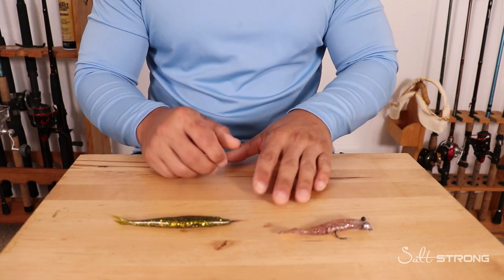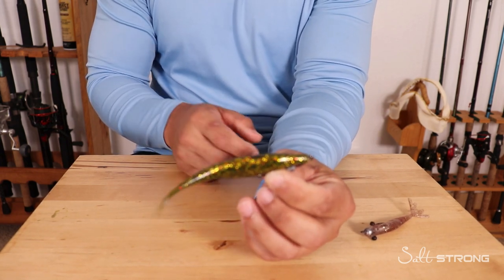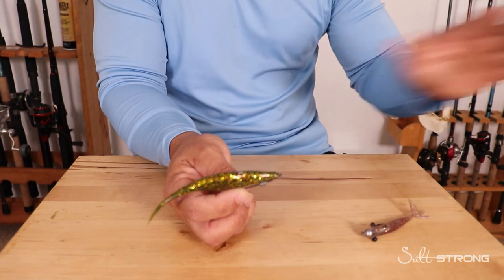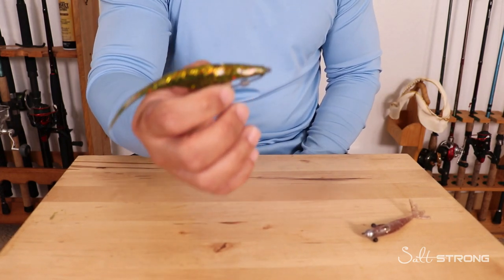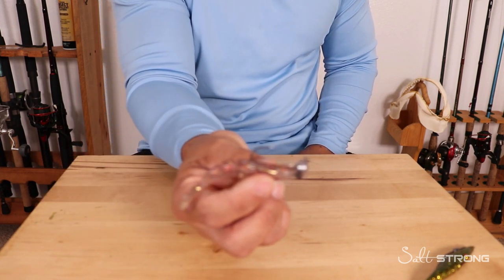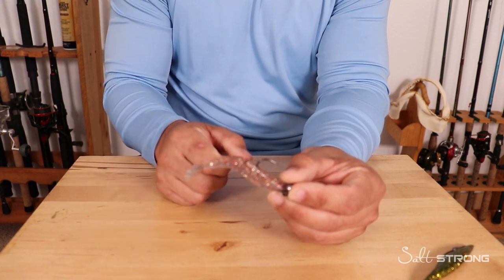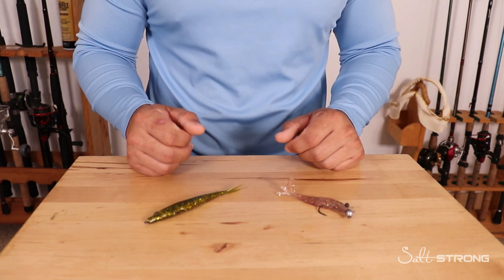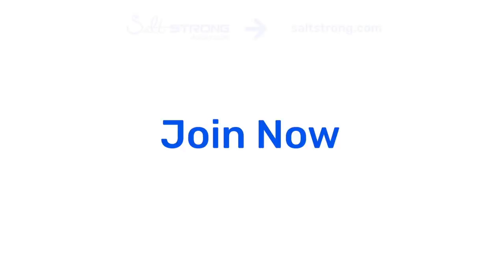Best Tactics To Catch Finicky Fish: Lures, Rigs, & Strategy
Stop paying full price for your tackle and get on the water fishing tips every week.

What lures should you use if you know there are fish around but it's difficult to induce a bite?

Maybe they aren't hungry?

Of course, they'll eat! You just need to use the proper lures!

Using finesse-type baits and different, calmer presentations can seem tempting to a fish in clear conditions where bites are hard to come by.

So in this new video, you will learn the two best lures to use for finicky fish!

What lures work for you when the fish are finicky and easily spooked?

Get the lures mentioned in this video in the blog below!!

Let me know if you have any questions in our Fishing Tips Blog